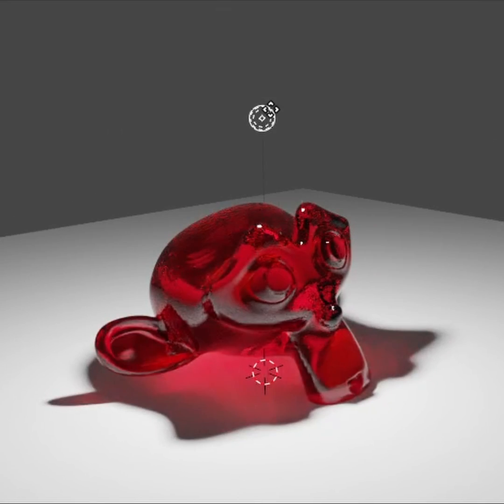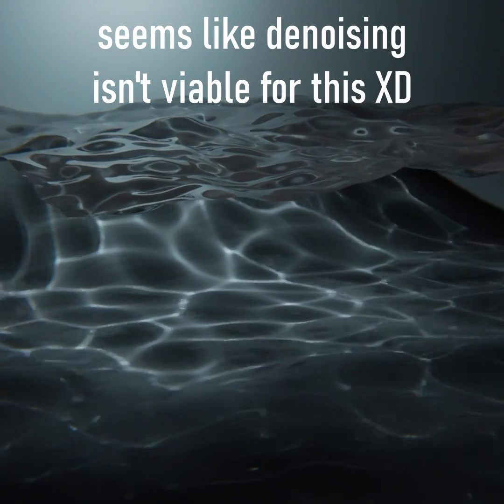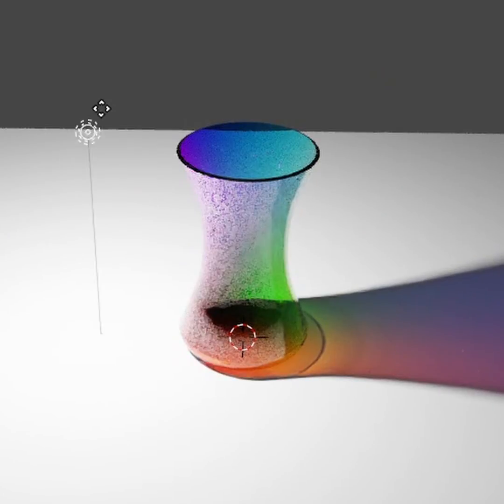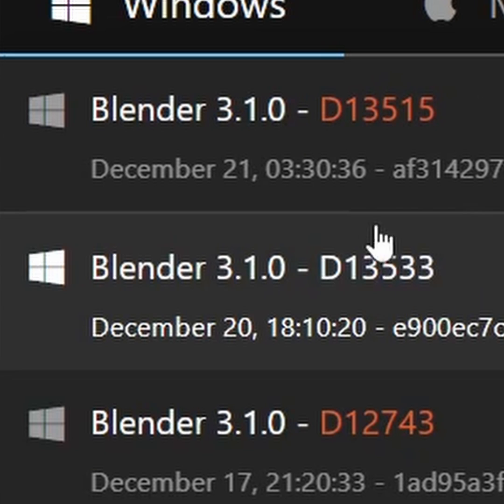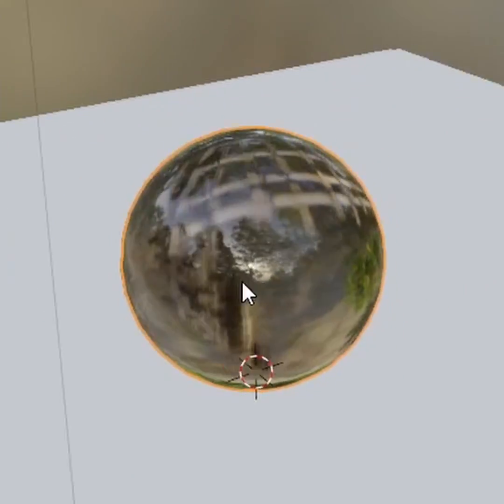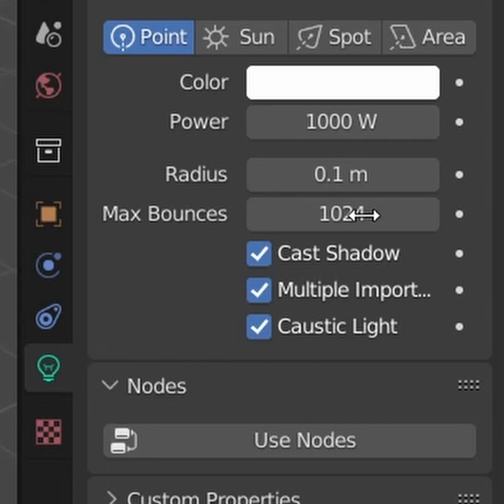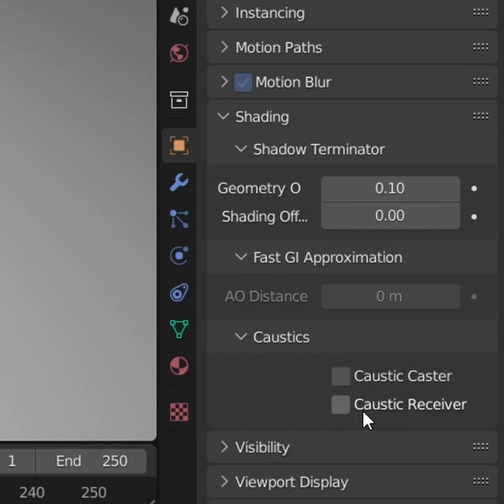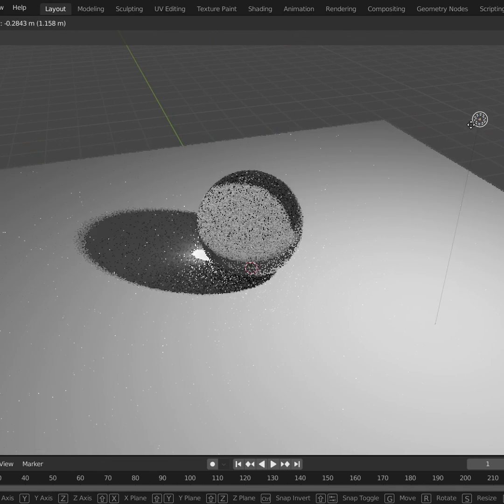BLENDER 3.1 CAUSTICS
you all already knew but whatevs